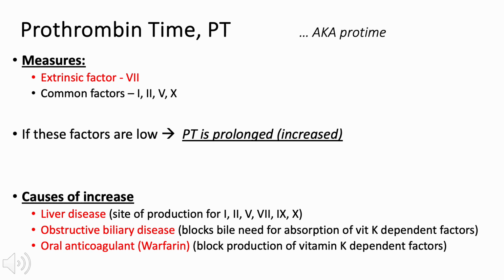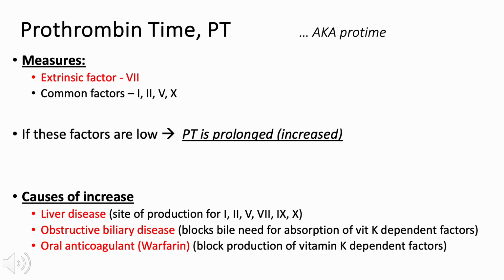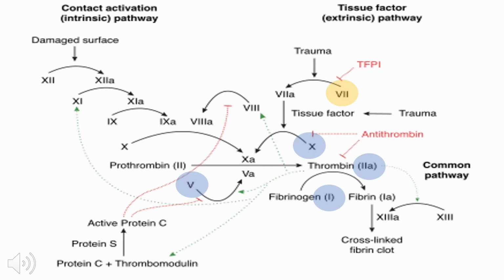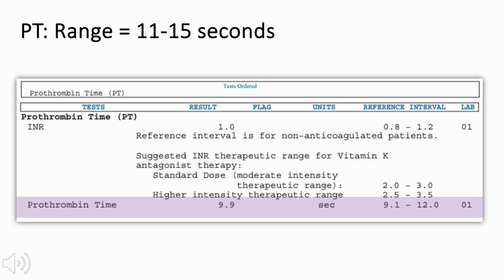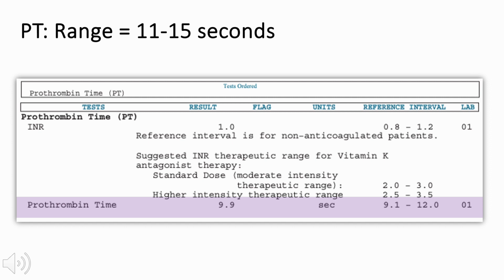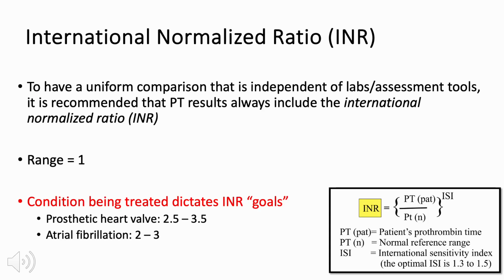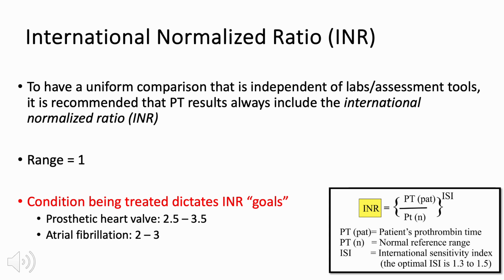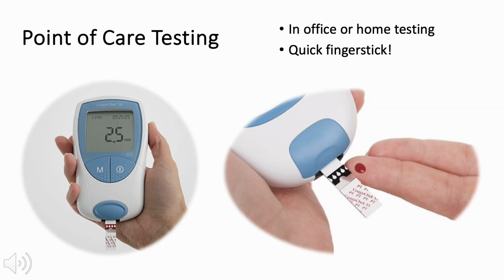Lab Medicine - PT INR Overview for the Physician Assistant (PANCE)